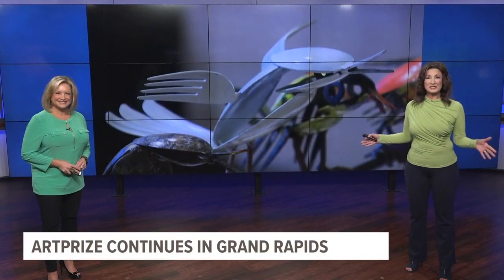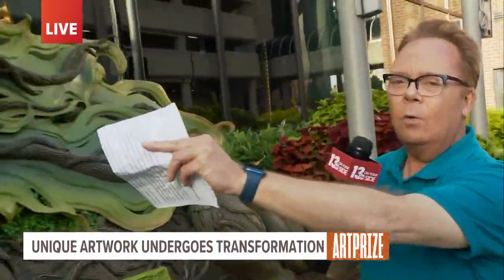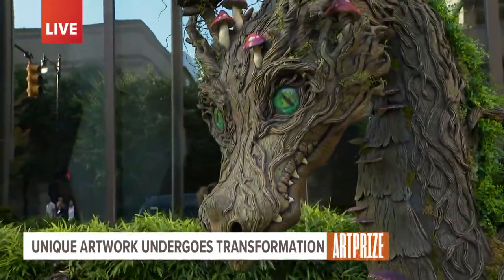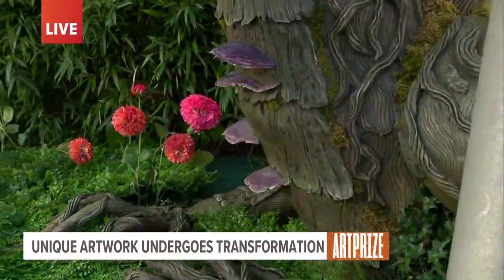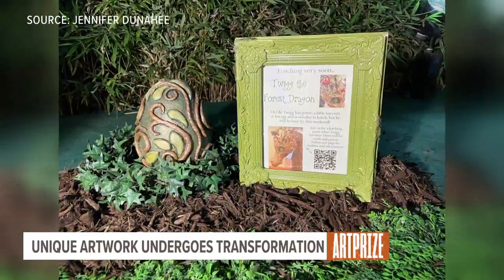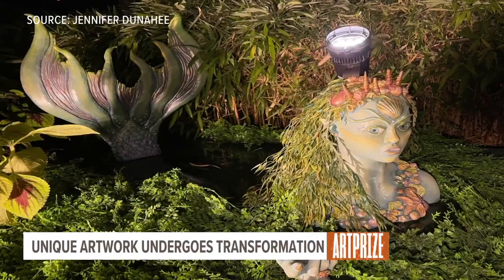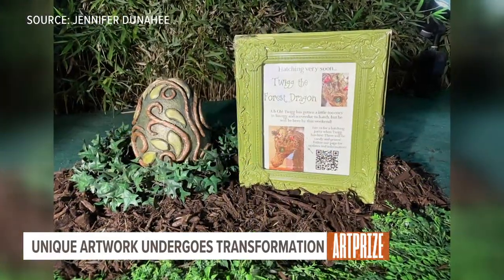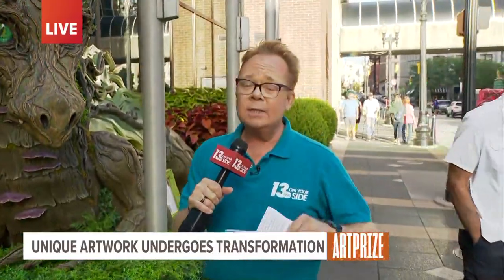Watch the transformation | Unique artwork takes over Grand Rapids during ArtPrize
One piece in particular has been undergoing a lot of changes the past few days.